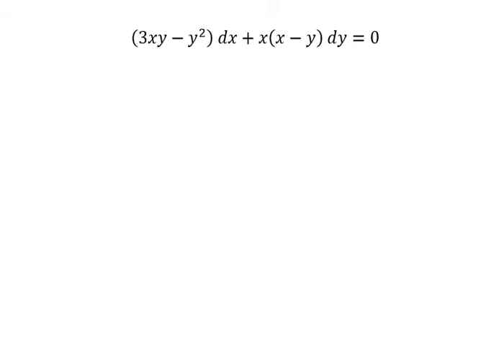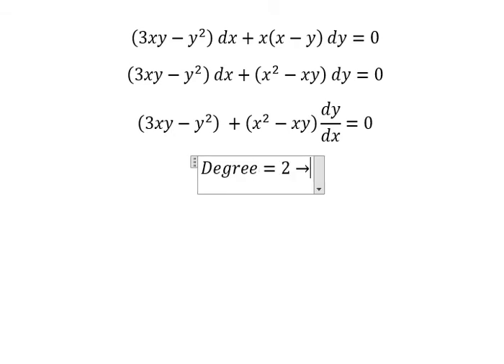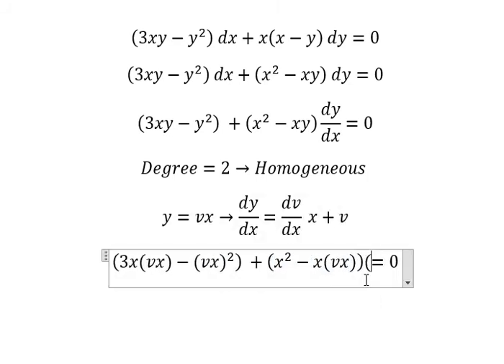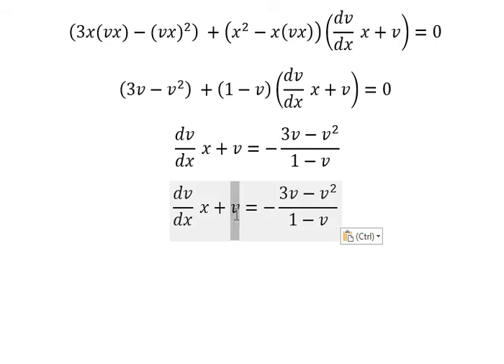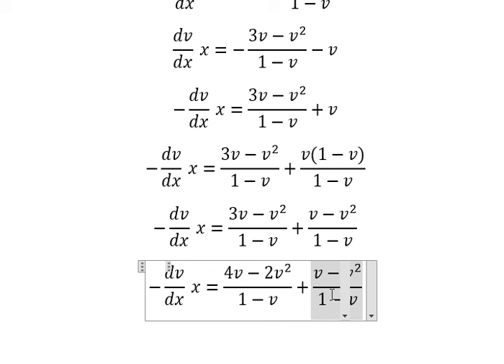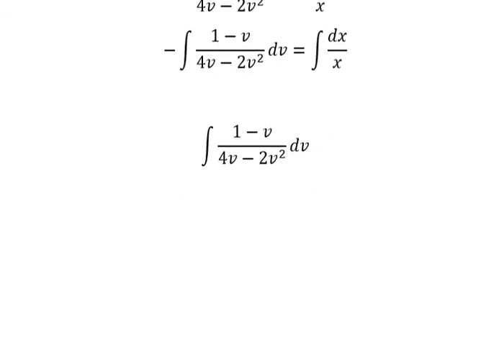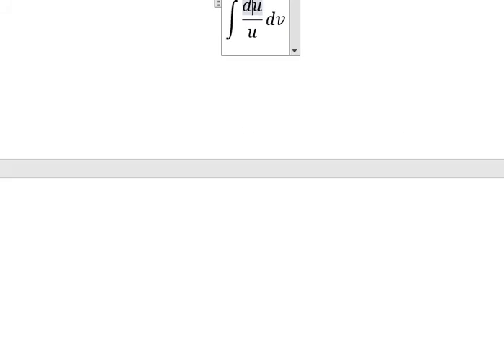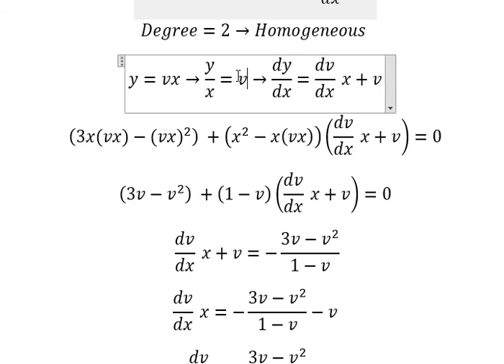Calculus Help: Homogeneous - Differential Equations - (3xy-y^2 ) dx+x(x-y) dy=0